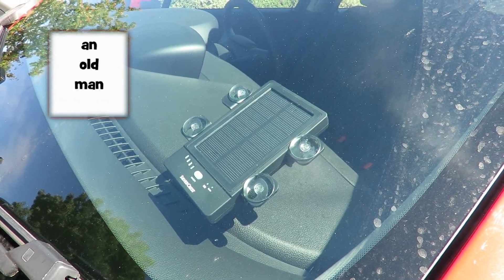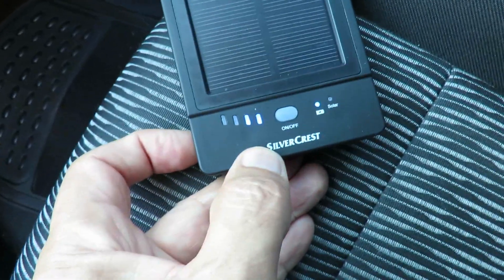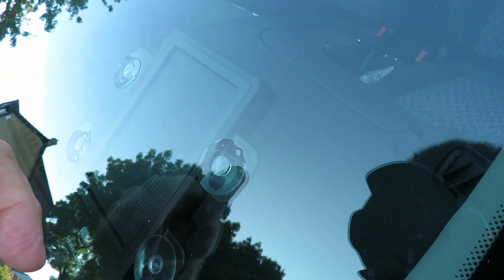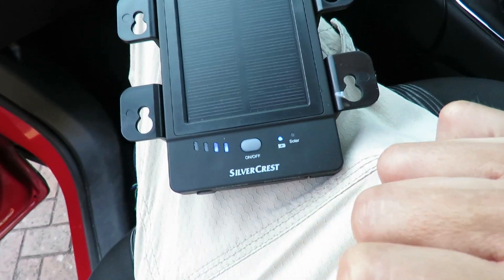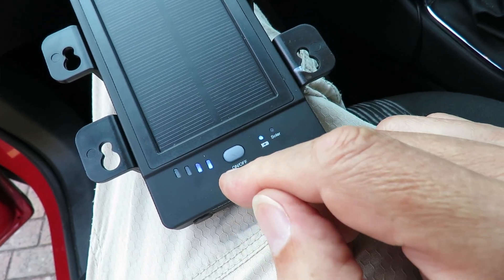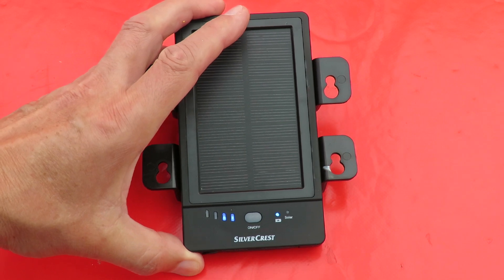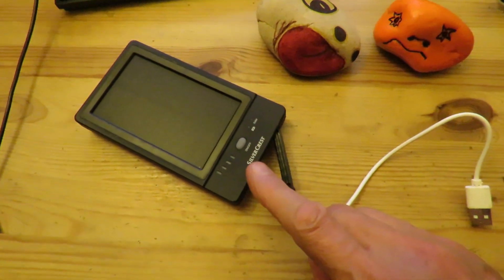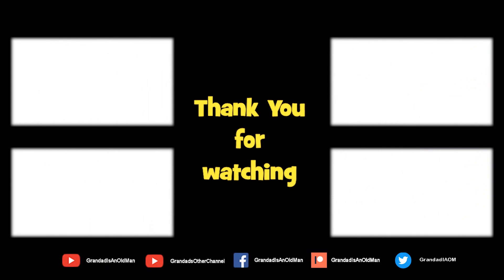Solar Power Bank - How long does it take to charge from the sun?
Solar Power Bank - How long does it take to charge from the sun? After a week sitting in the windscreen of my car in the best sunny weather we have had in the UK for years it was still only about half way charged.

Update 2020: I can confirm it is still working fine in March 2020, this video was published in August 2018. However I would add that that solar panel is only there to keep it topped up. It would take months of strong sunlight to charge it from flat. On the rare occasions that I discharge it I take it indoors and fully recharge it from a socket. It is a novelty rather than a useful tool.

Silver Crest Power Bank with Solar Charger
Power Bank with solar charger SPBS 5000 B2
Battery rechargeable via micro-USB - optional charging via solar power
Built-in rechargeable Lithium-Polymer battery 3.7V, 5000mAh
Found this in LIDL and wondered if it would power a small toy car with Solar Energy. I am not really sure the best way to demonstrate that the power has come from the sun, probably the best option is to run it down until the protection circuit (assuming it has one) cuts out then leave it in a sunny location to get "SOLAR ENERGY" and then run it again using the newly stored energy.